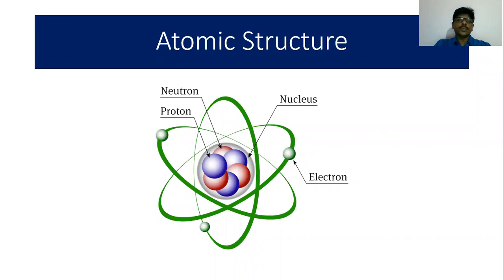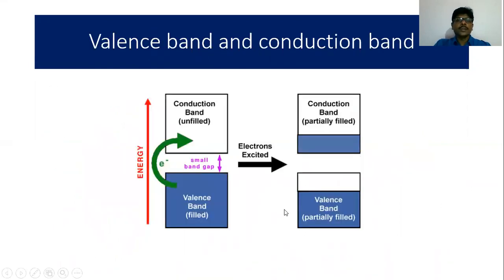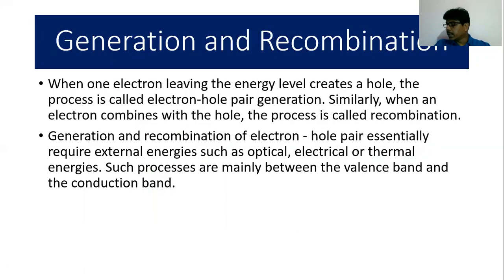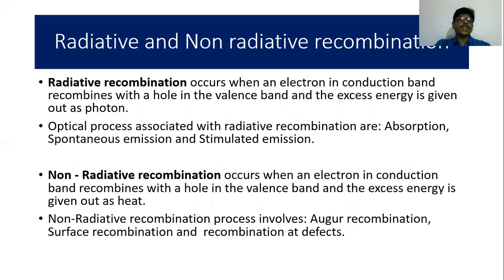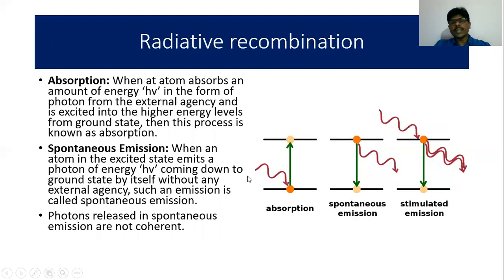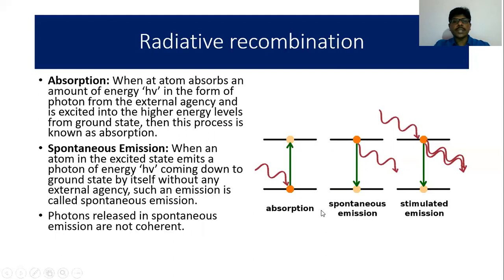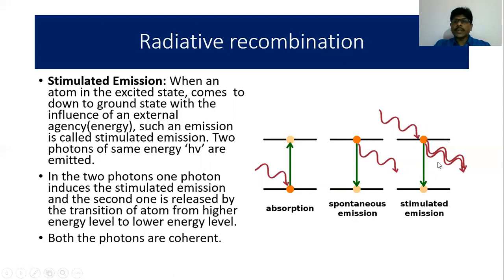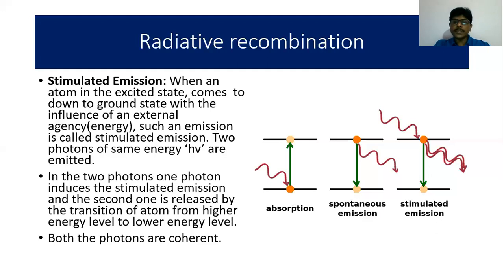AP Unit 3 Lecture 01 Radiative Transitions Dr G Patrick